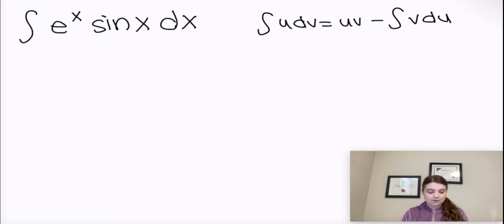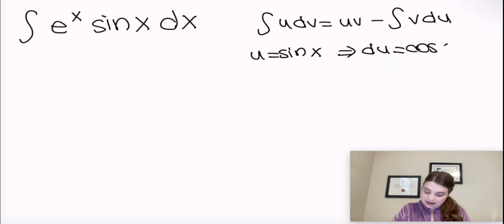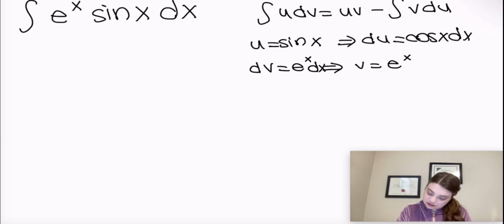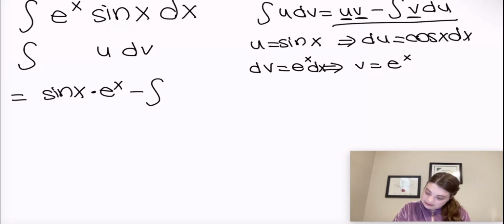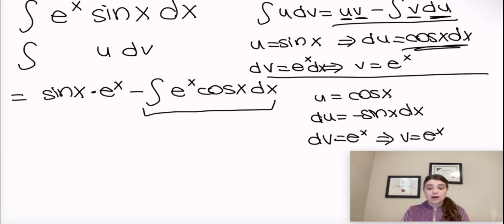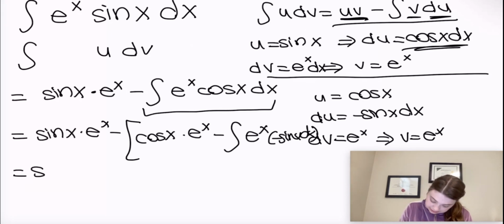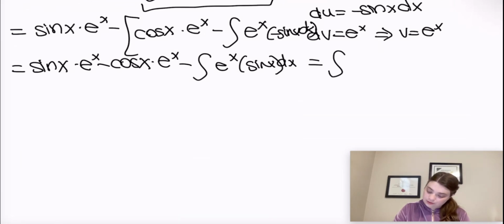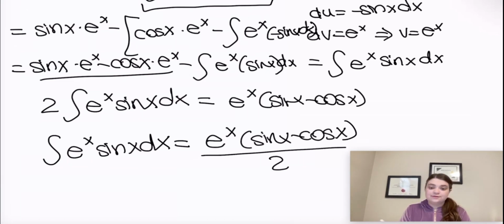Integration by Parts | Exponential and Trig